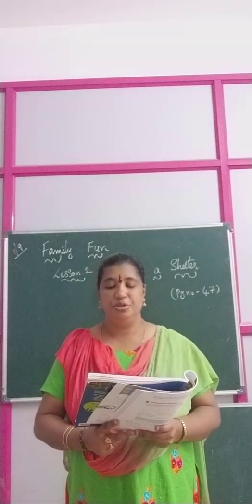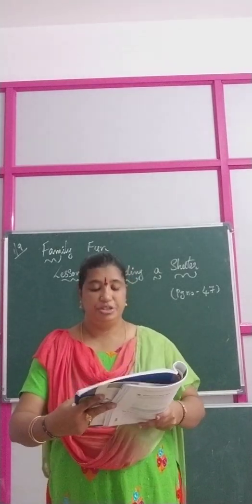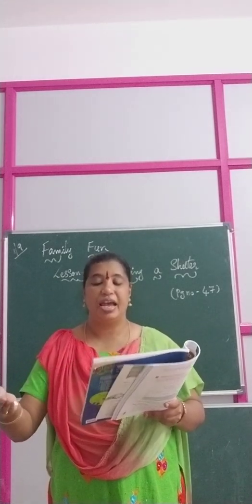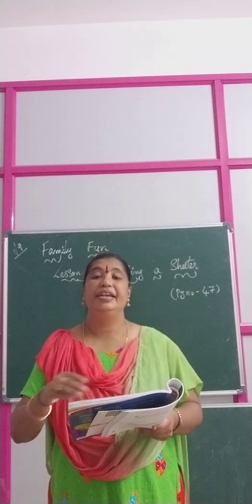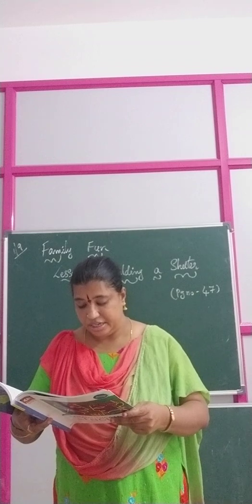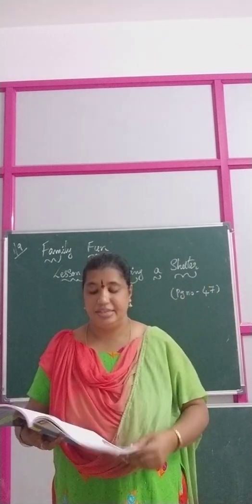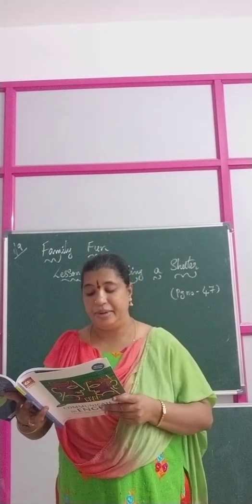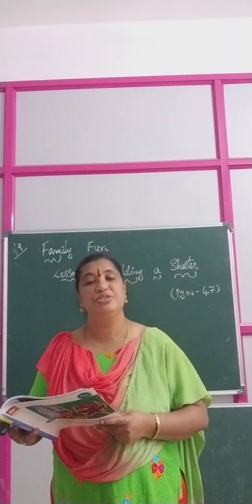GRADE 6 LESSON 6 BUILDING A SHELTER